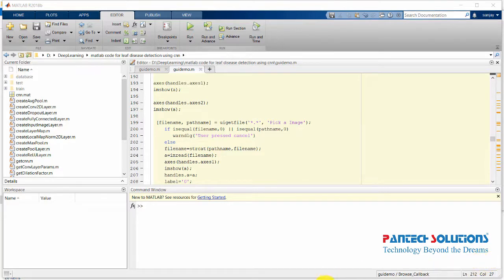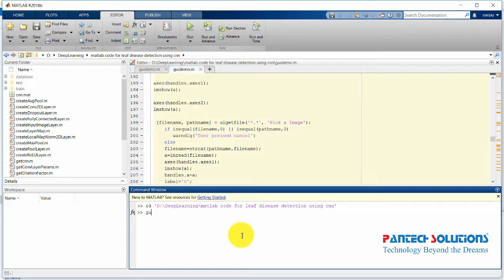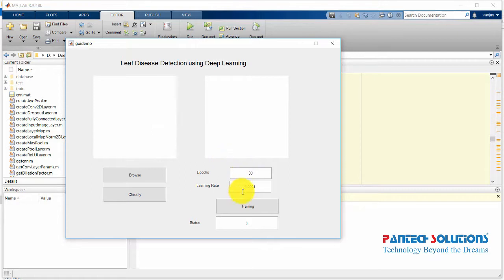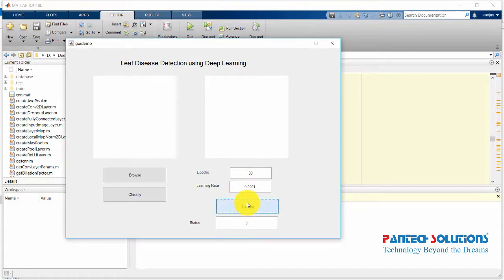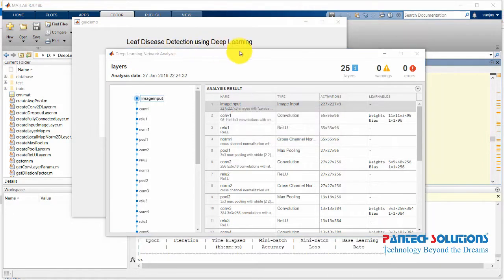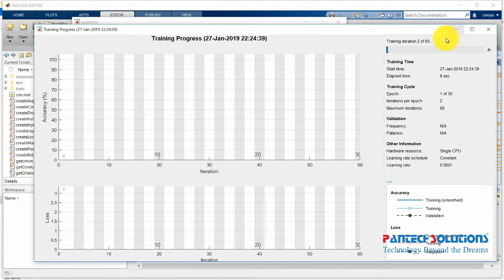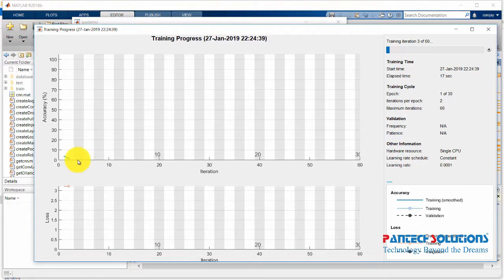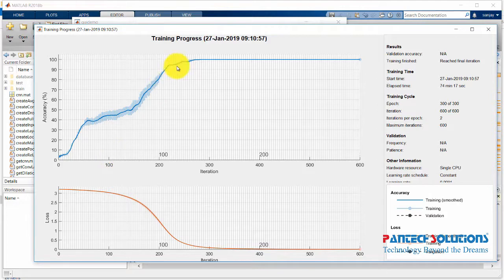Leaf Disease Detection using Deep Learning Matlab